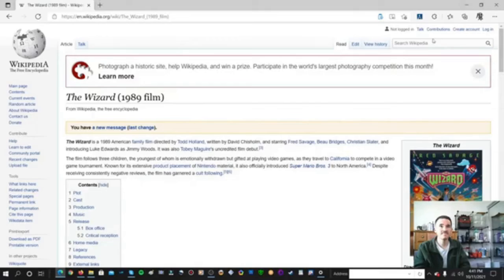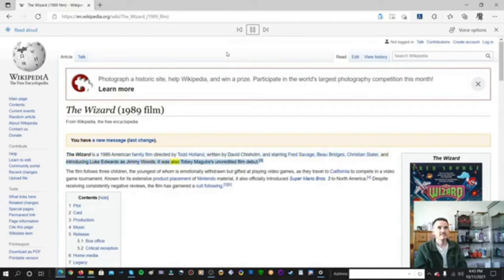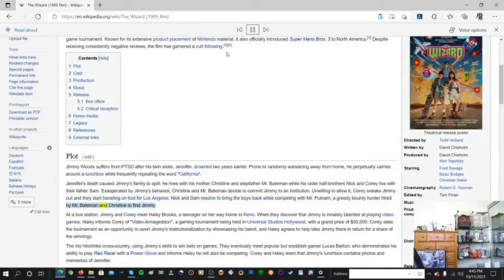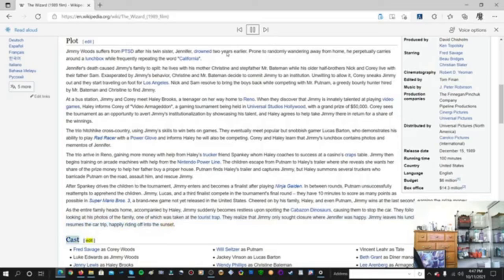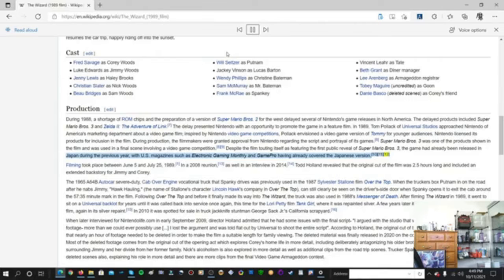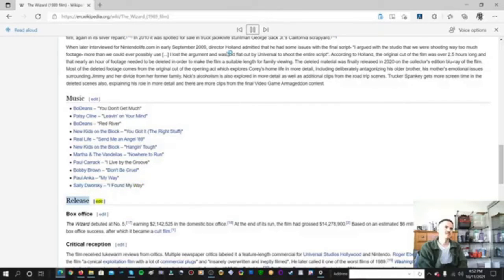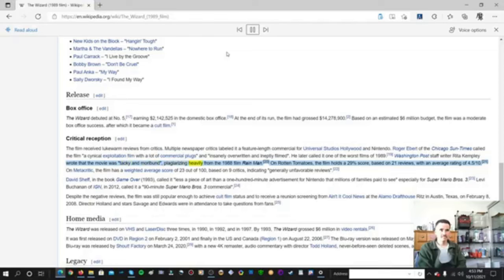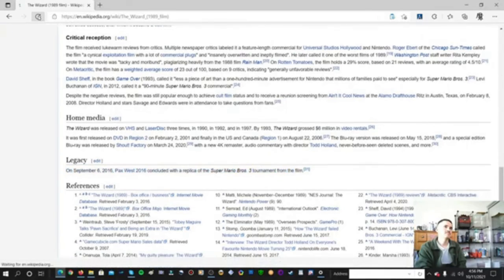The Wizard 1989 Wikipedia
I like to show you, The Wizard 1989 Wikipedia, I like to show you.